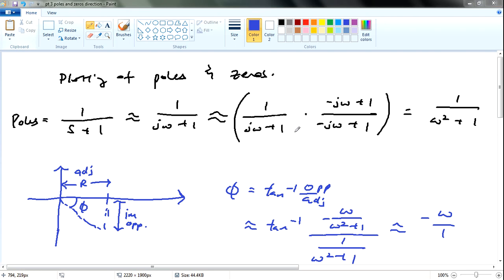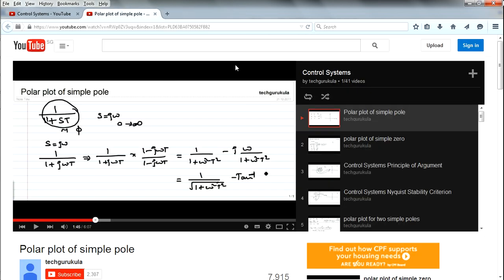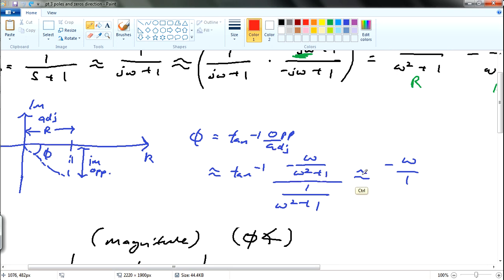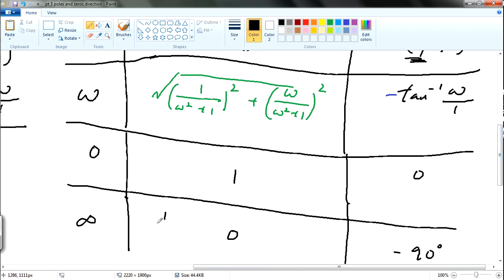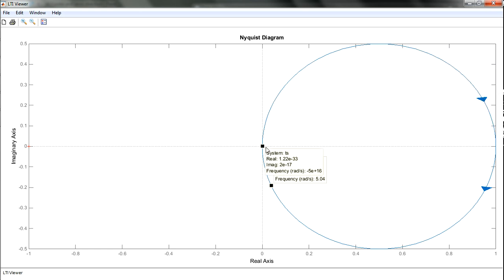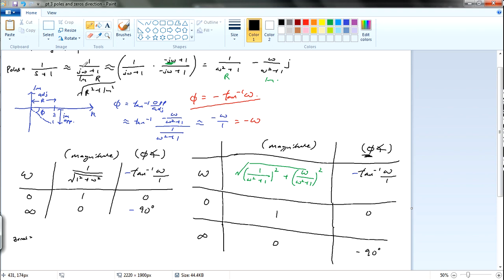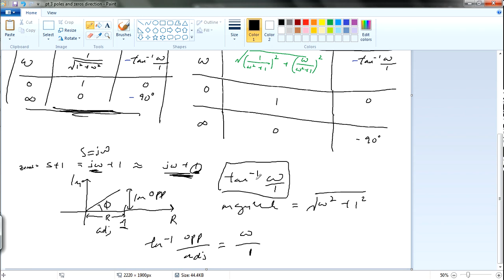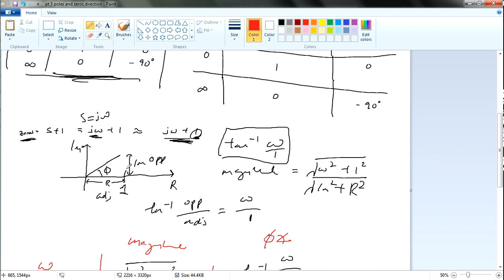Sem 2 L4 p4 phase angle of poles and zeros important